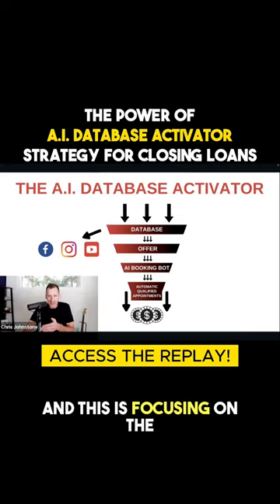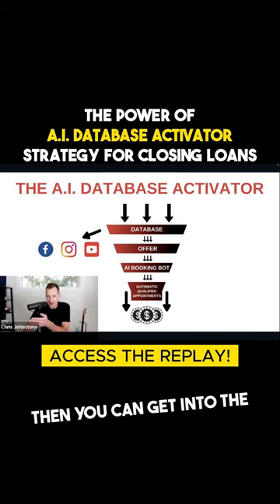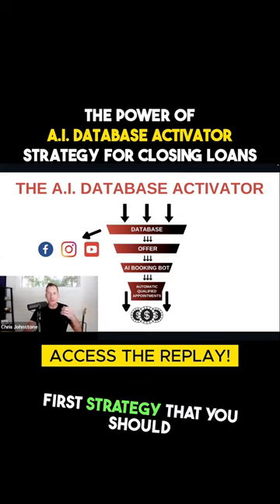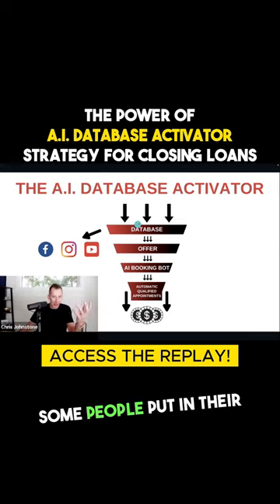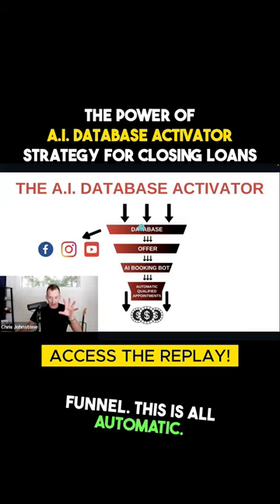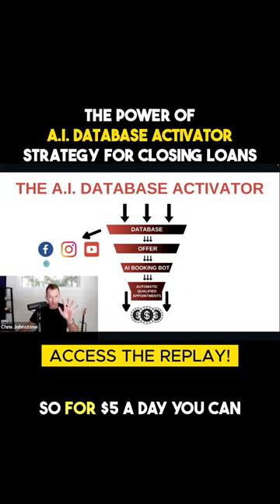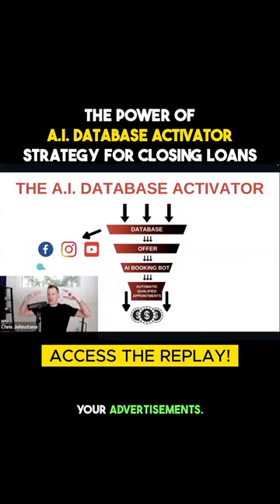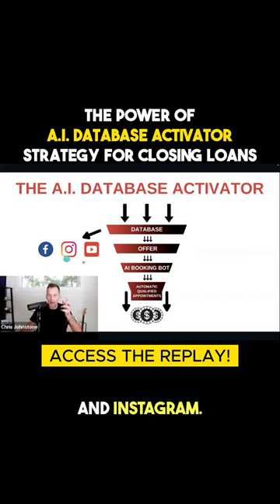REPLAY. How To Close More Loans with A.I.💰 | Carl White & Chris Johnstone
REPLAY. How To Close More Loans with A.I.💰

There are 12 ways to grow your mortgage business fast using A.I. 🤖

During today’s replay live event, Carl and Chris showed how they work and how you can become an AI-powered Complete Loan Officer.

The recording is available for a limited time.

The future is here. Don’t get left behind.

Carl White and Chris Johnstone